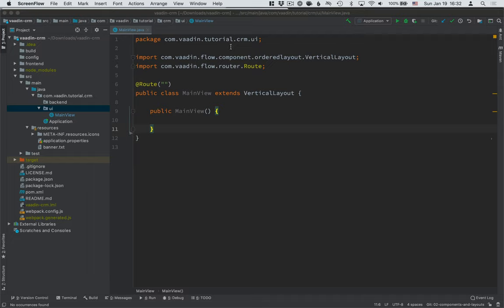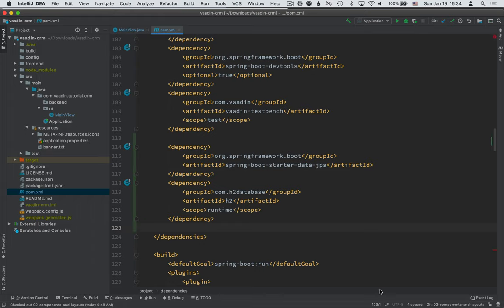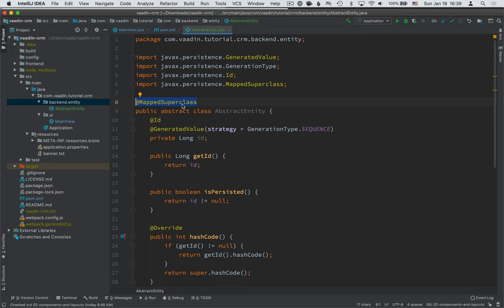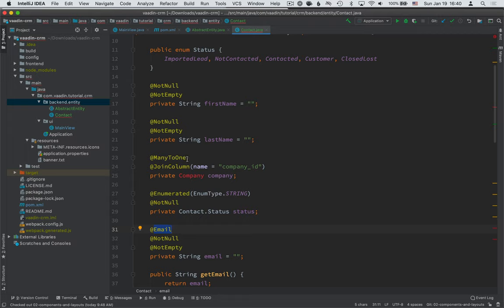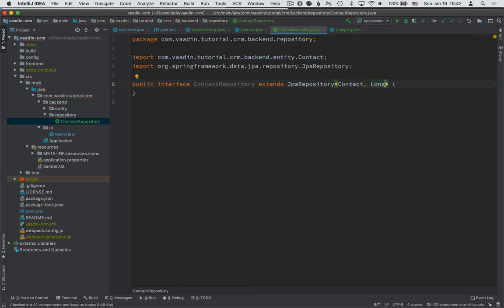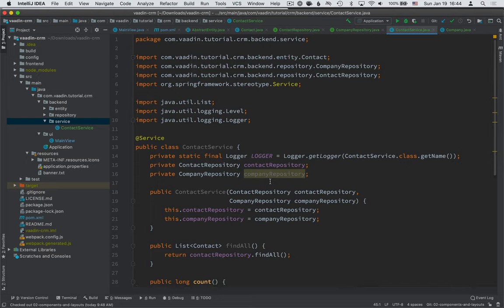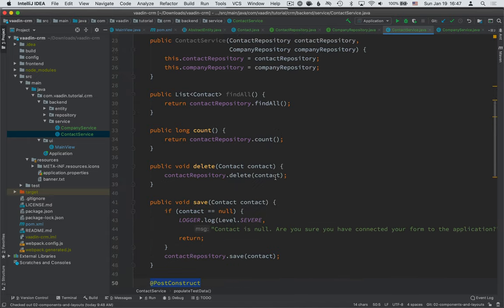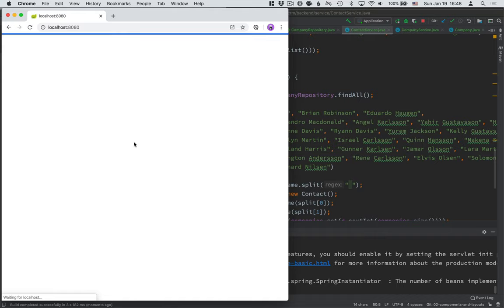Java tutorial: Spring Boot database setup with JPA and Spring Data (part 5)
Learn how to set up a Spring Boot database with JPA and Spring Data to store and retrieve information.